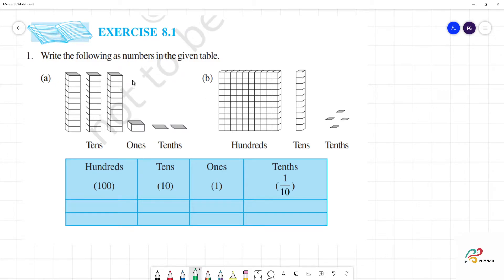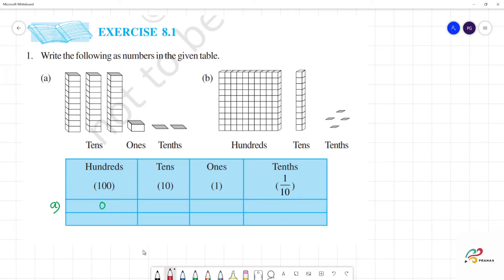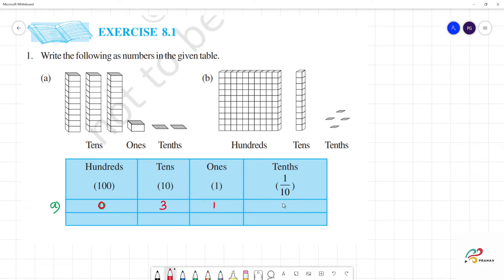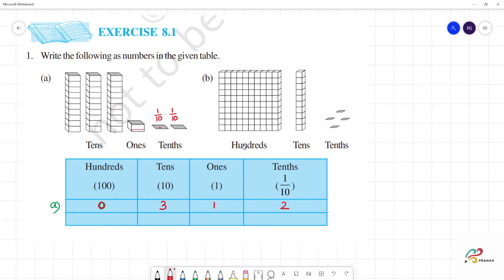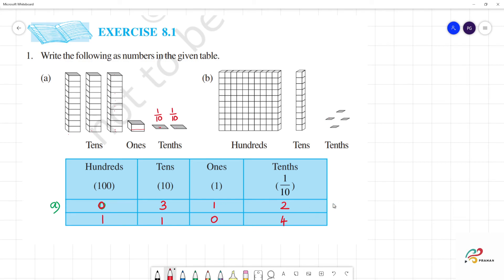NCERT 8.Decimals Exercise 8.1 Sum 1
8.Decimals Exercise 8.1 Sum 1